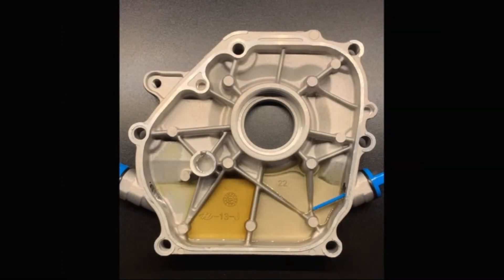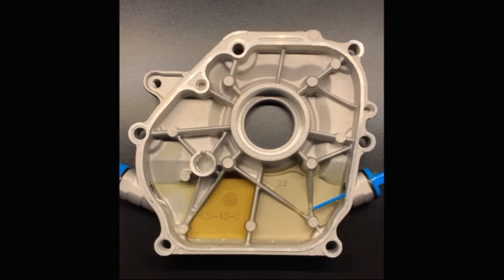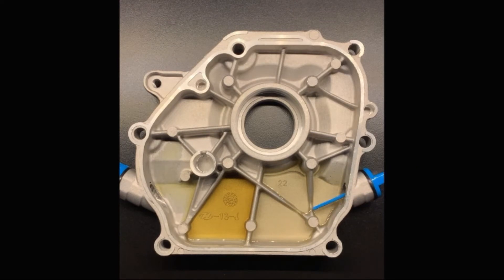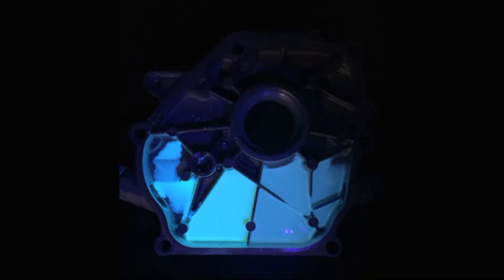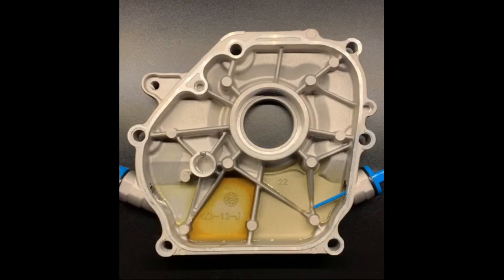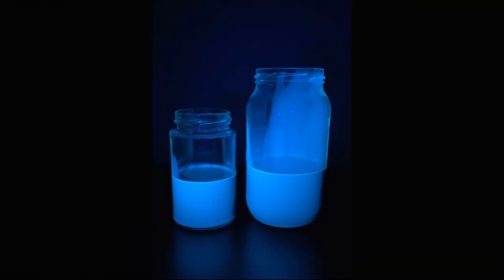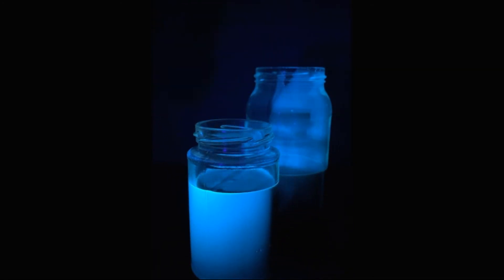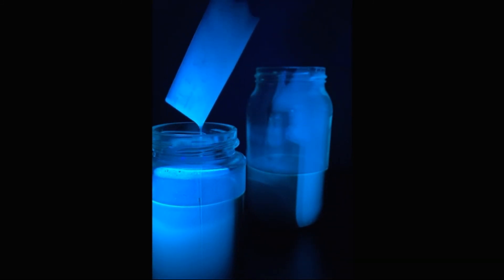T4 Oil Dye Technology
In this video we demonstrate the new T4 Oil with dye technology.
This oil has been specifically designed for the Tillotson® engine with our partners Ceramic®.
The new technology which allows the oil to be viewed under uv lights shows whether the oil has been contaminated. This is a further measure to ensure the integrity of our T4 Series.